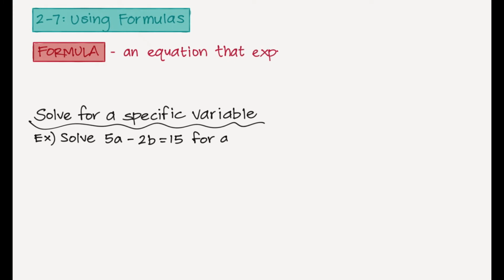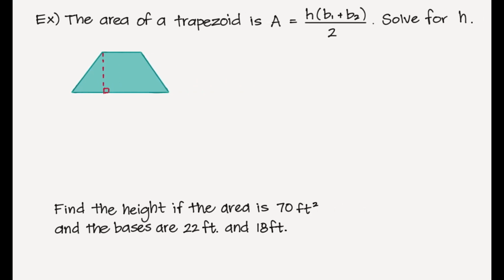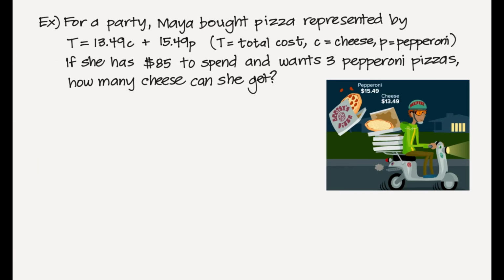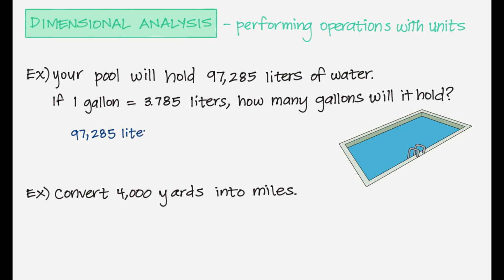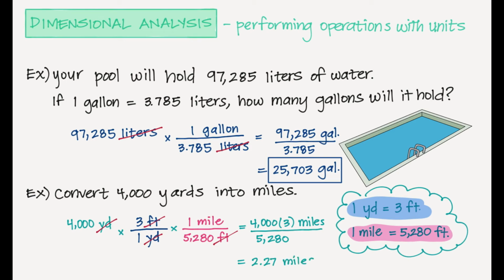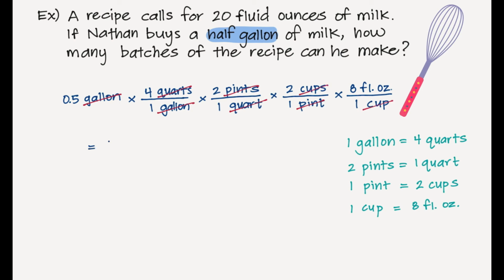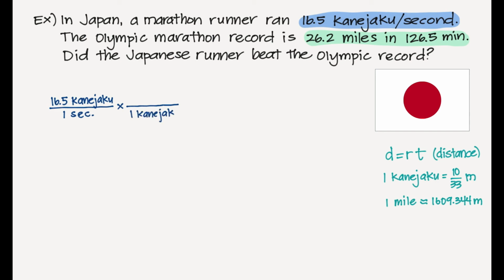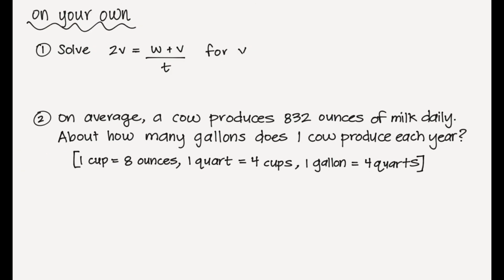McGraw Hill Reveal Math Algebra1 2-7: Using Formulas